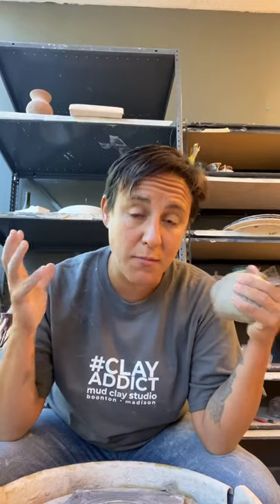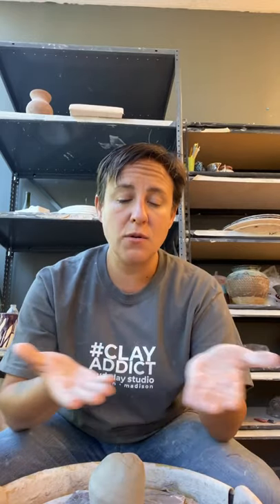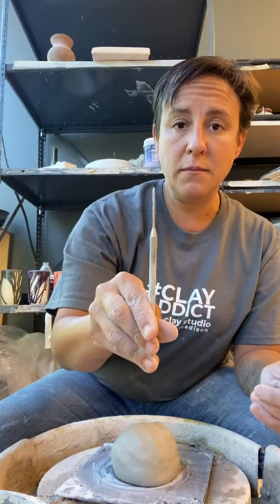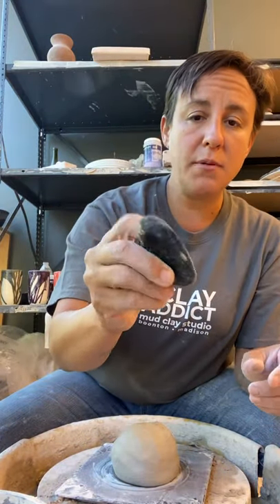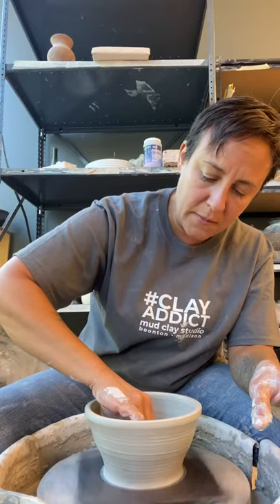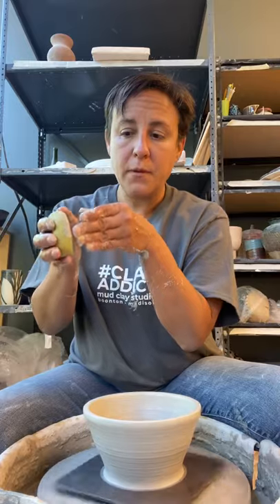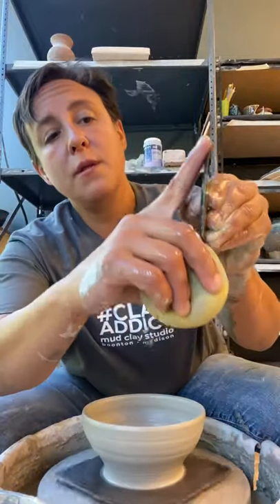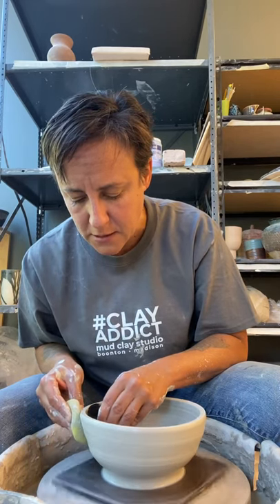Throwing a bowl on a potters wheel Call It a FloP!!!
Beginner lesson on throwing a small bowl using 1.5lbs of clay 4 basic tools and a rubber rib. Even after 20 yrs experience, I still have some FaILs. Watch till end for the highlight!